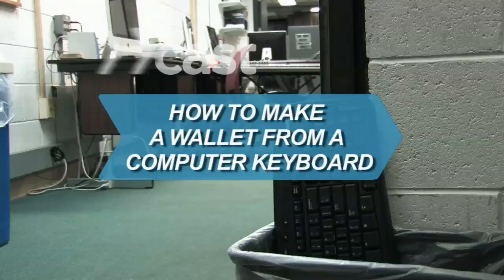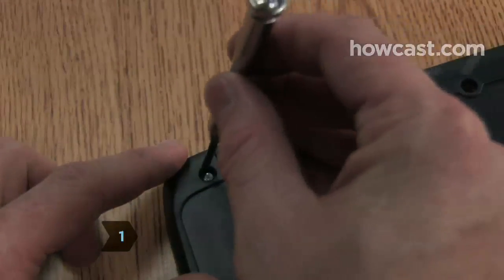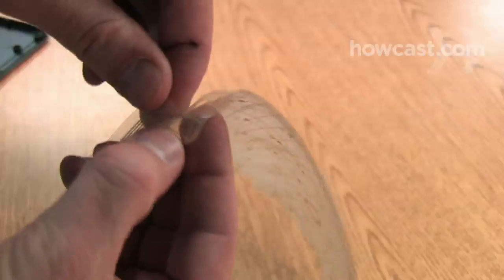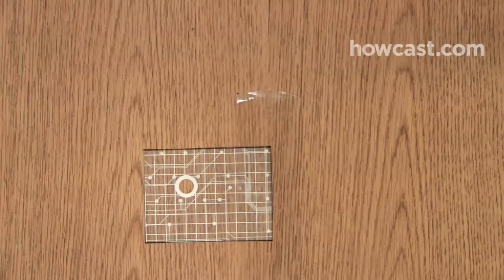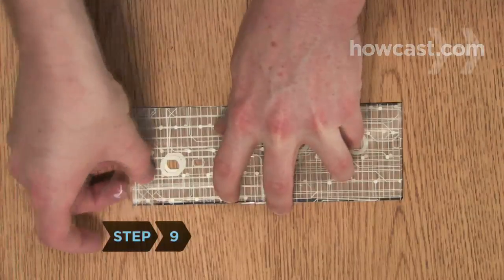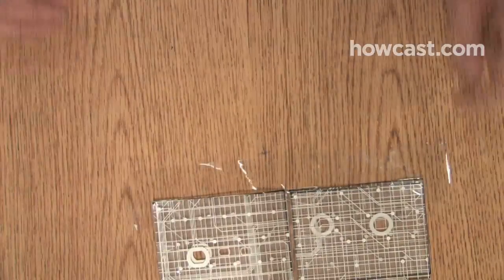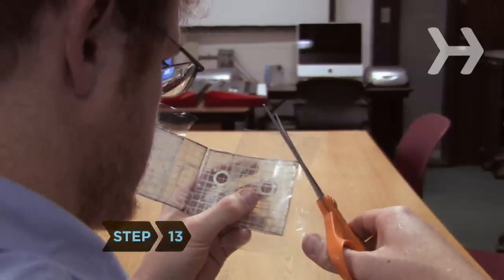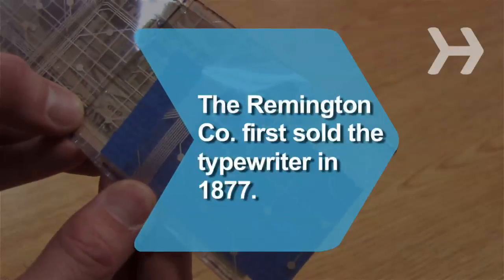How to Make a Wallet from a Computer Keyboard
Don't throw away that old keyboard! You can make a sweet wallet with the circuit sheets inside! Inspired by an Instructables.com project

Step 1: Disassemble the keyboard
Flip the keyboard over, and unscrew the screws holding it together. Remove the top of the keyboard from the bottom.

Tip
PC keyboards work best, since you can open most of them with a Phillips-head screwdriver. Macs generally require a tiny Allen wrench that can be hard to find.

Step 2: Remove the circuit board
Unscrew the circuit board, and remove it. Peel off the sheet of rubber key springs.

Tip
If the rubber key springs are attached individually to the circuit sheets, remove each one carefully with a razor blade.

Step 3: Remove the circuit sheets
Carefully remove the circuit sheets, and gently pull them apart. You'll usually find two circuit sheets, and they may be glued together at a few small points.

Step 4: Cut out six pieces
Using a pen, ruler, and scissors, measure, mark and cut out four pieces of the circuit sheets that are 3-by-4 inches each. Make sure that no circuit sheet holes run along the edge of any rectangles. Then, cut out two more pieces, this time making them 3-by-3 inches each.

Step 5: Cut out a 6-inch piece of tape
Cut a 6-inch piece of tape and lay it out vertically, sticky side up.

Step 6: Stick pieces to tape
Place the 3-inch edge of one of the larger circuit sheets horizontally onto the tape, 4 inches from the top of the tape. Then place the edge of a second 3-by-4-inch circuit sheet onto the tape next to the first, leaving a one-eighth inch gap between the two sheets.

Step 7: Fold the tape over
The sides of the circuit sheet that you want on the outside of the wallet should be the sides stuck against the tape. Fold the two ends of the tape toward each other and press down.

Repeat with another piece of tape and the other two 3-by-4-inch circuit sheets. You have now assembled the two pieces of the wallet that will hold bills.

Step 9: Tape 4-inch ends together
Stack these pieces on top of each other, with the insides of the wallet facing each other. Cut two 3-inch pieces of tape. Place a piece of tape along the edge of each 3-inch end and fold it over. Trim off any excess. You've now sealed shut the wallet's flaps.

Tip
If the adhesive side of the tape is exposed through holes in the circuit sheets, cut pieces of tape the same size, and stick them to the exposed tape inside the wallet.

Step 10: Seal the bottom
Seal the bottom by folding the wallet, and sticking a 9-inch piece of tape along the bottom edge. Make sure the tape does not stick to itself. Open the wallet, and fold the piece of tape up to seal the bottom. Trim off any excess tape at the ends.

Step 11: Attach the card holders
Place the 3-by-3 inch circuit sheets on the inside the wallet, flush with the bottom left and right corners, and tape them in place along the outside edges with a 4-inch piece of tape. Fold the tape over to seal, and trim the excess.

Step 12: Add four pieces of tape
Add four pieces of tape for the top and bottom edges of the card slots. Only the inside edges should remain open.

Step 13: Cut the corners at an angle
Cut the top two pieces of tape at an angle to keep the corners from becoming bulky. Then, fold the tape over into the cash slot of the wallet. On the bottom, cut both pieces of tape at an angle to keep the edge of the tape away from the wallet corner, where it will be prone to peeling. Fold the rest of the tape over to finish securing the card slots.

Step 14: Add your items
Add your items to the wallet, and you're done!

The history of the keyboard dates back to the first typewriter, which New York-based Remington Co. mass-marketed in 1877 to compensate for the drop in gun sales after the Civil War.